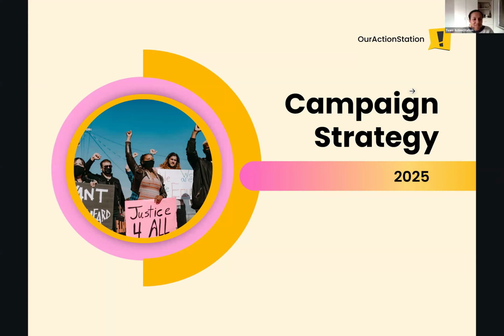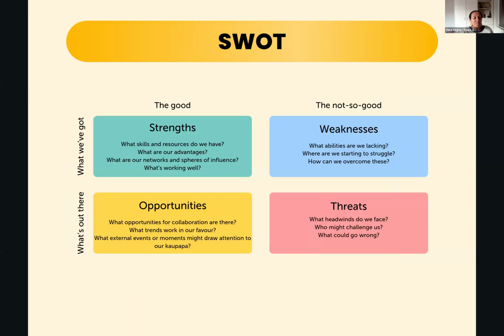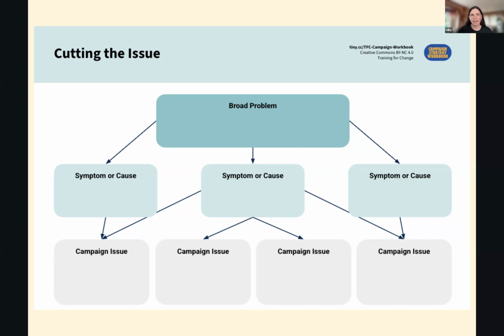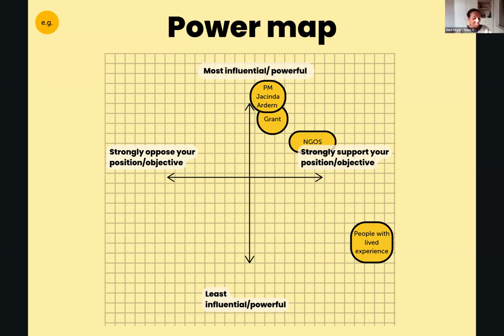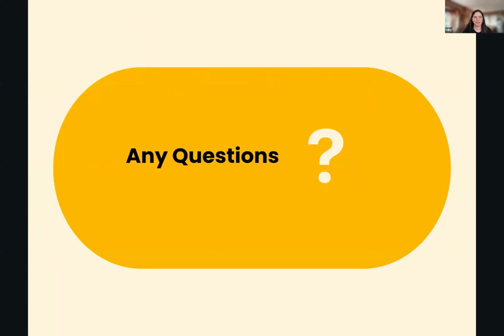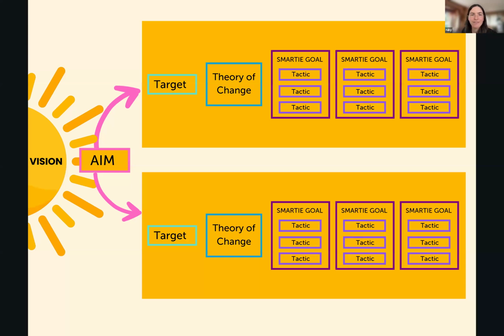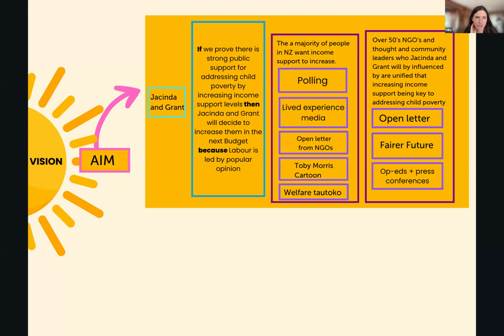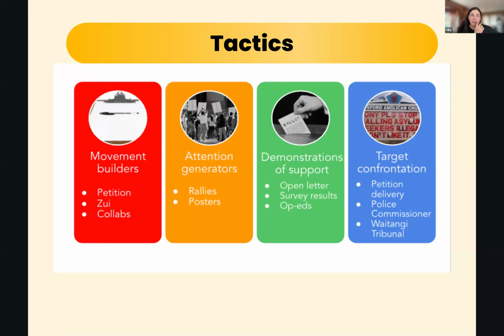Campaign Strategy 101 part 1 - Turning Ideas into Action